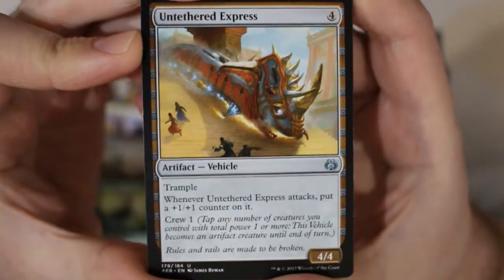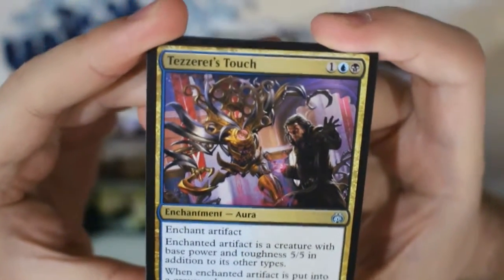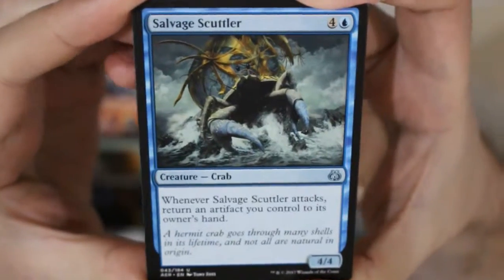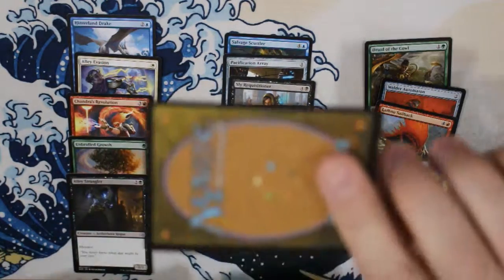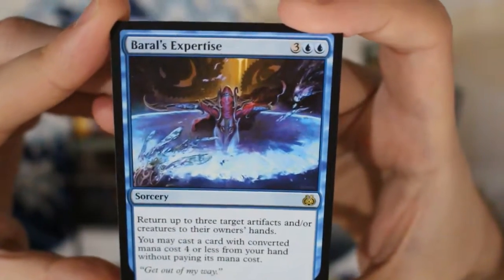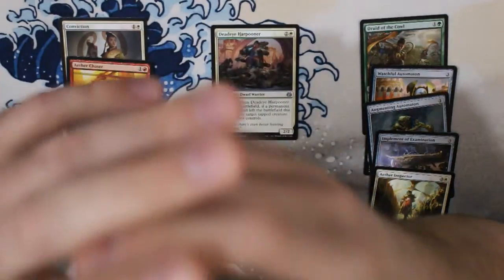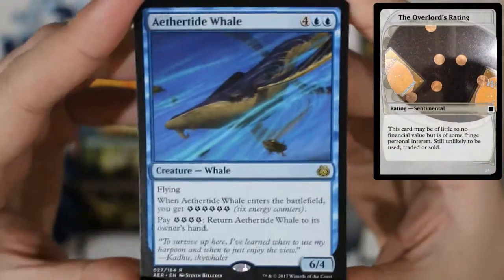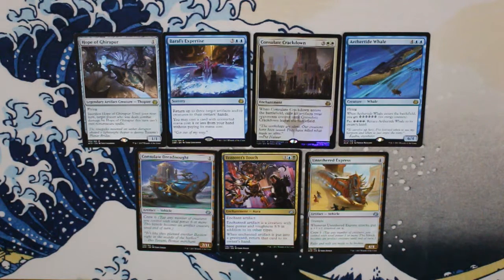Crack a Pack with The Overlord - More like Consulate SMACKDOWN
The next of many videos of a new series where a megalomaniac... I mean, The Overlord, opens booster packs of children's cards games for your amusement, jealously and vicarious acquisition of shiny new cards.